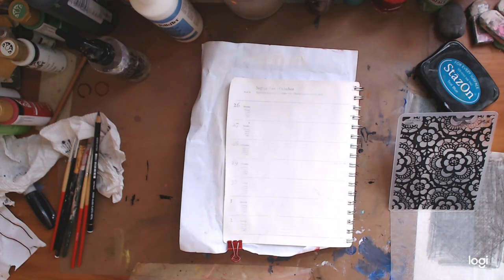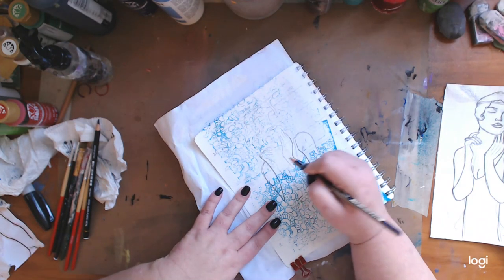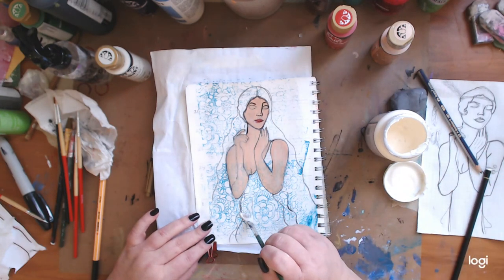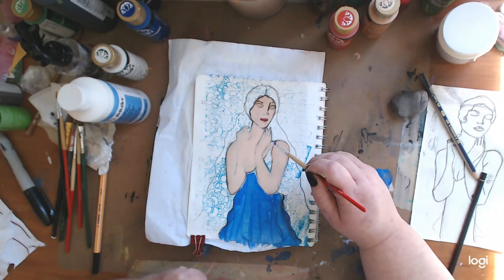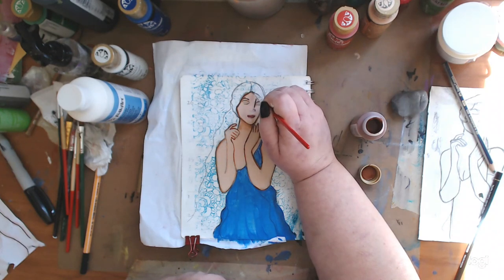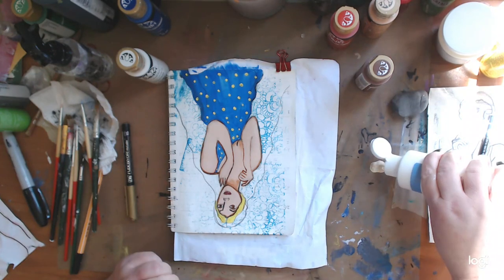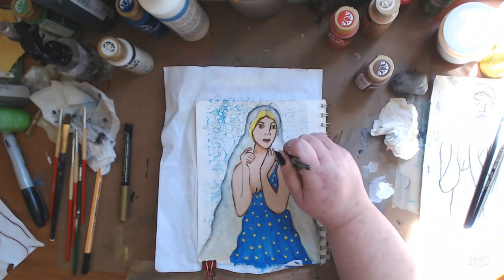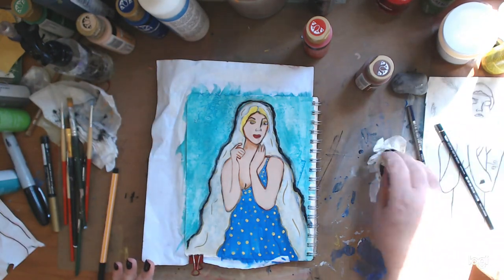ART JOURNAL PAGE-That from This! Plus some Tips!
Kelly Donovan
2423 Acorn Dr